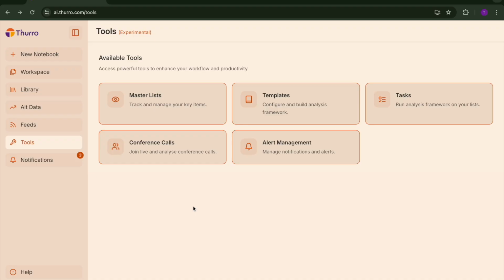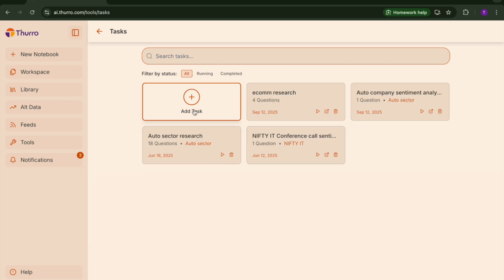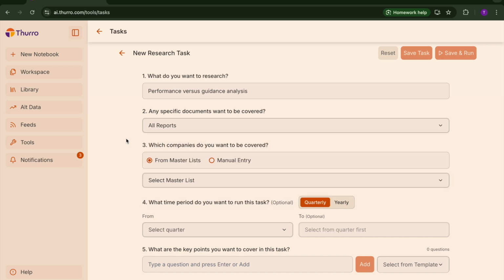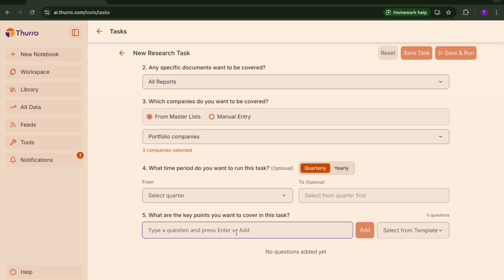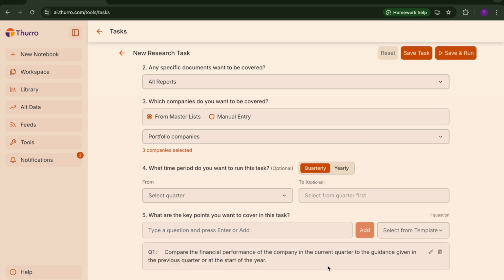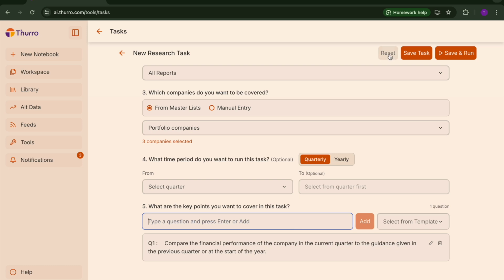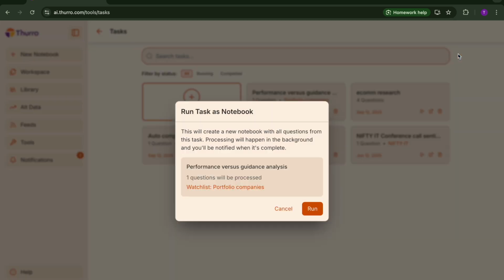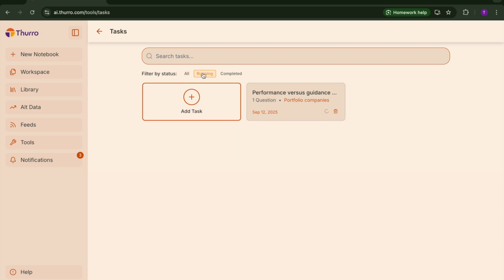Tasks Tutorial | Part 4: How to set up a Task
Learn how to create and run a Task in Thurro Answers, from selecting documents and time periods, to customising questions, and finally executing the Task for deep, structured insights. By automating repeat research workflows, Tasks save time and deliver sharper, consistent analysis.

About Thurro:
 Thurro empowers teams to transform research workflows by delivering accurate, AI-driven structured intelligence on Indian companies, sectors and economy, in seconds, within a secure and compliant platform. Where generic AI falls short, Thurro excels with purpose-built solutions for financial and strategic research, uncovering answers from India's deepest repository of regulatory filings, market data and alternative datasets.

ADQVest (Company) shall not be liable or responsible for any errors in data other than vouching for the arithmetical accuracy of the operations performed by it on the original data
While every effort is made to ensure data quality, data is provided “as is”. The burden of fitness of data lies with the user. The accuracy of the user’s statistical analysis and any reported findings are not the responsibility of ADQvest. Nothing arising from the data should be taken to constitute professional advice or a formal recommendation
There can be no assurance that any estimates or underlying assumptions will be realised and that actual results of operations or future events will not be materially different from the estimates. Under no circumstances should the inclusion of the estimates be regarded as a representation, undertaking, warranty or prediction by the company. In no event shall Company be liable for any incidental, indirect, consequential or special damages of any kind, or any damages whatsoever, including, without limitation, those resulting from loss of profit, loss of contracts, goodwill, or business relationships arising out of or in connection with the use of our data
Users shall refrain from distributing or selling the data sets to any other individual, institution, or organisation without the written consent of the company.
You agree to indemnify, defend and hold harmless the company from and against any claim, action or demand, including, without limitation, reasonable legal fees, made by any third party against the company due to or arising out of your use of our content